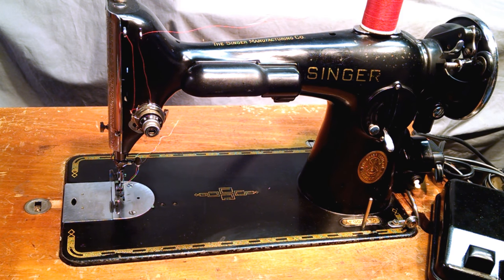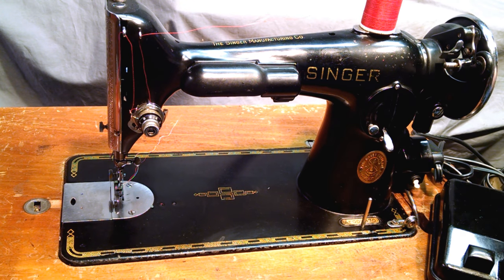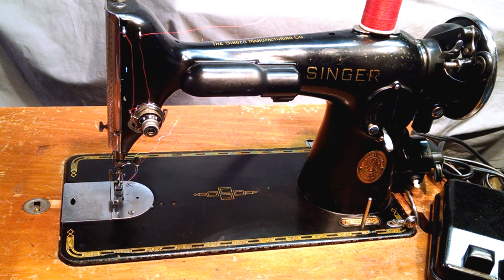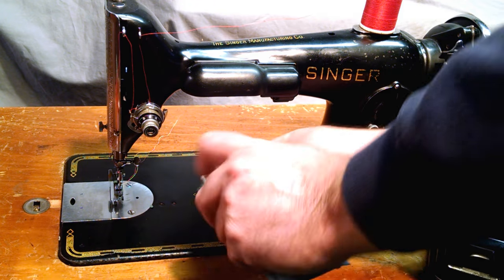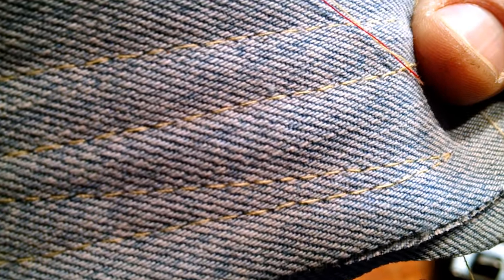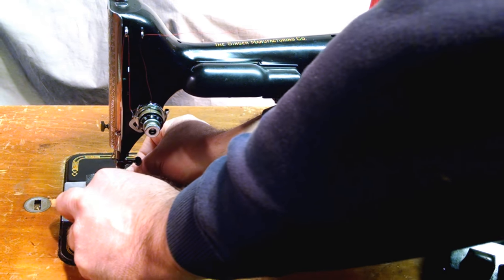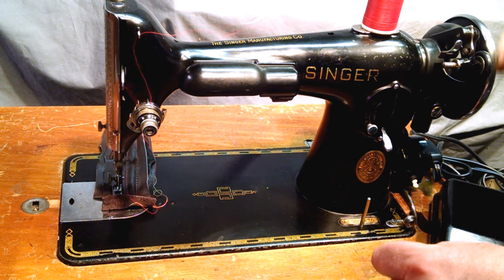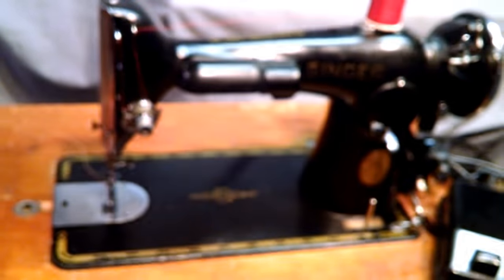Serviced and Rewired Ornate Vintage 1938 Singer 201 Sewing Machine AF003970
This video demonstrates a Serviced and Rewired Ornate Vintage 1938 Singer 201-2 Sewing Machine serial number AF003970. This machine has been upgraded with a newer motor from the 1950's!
Please note: the stand is not included with the machine.